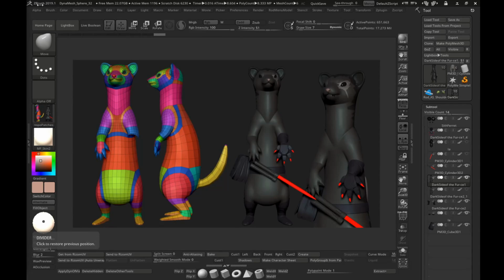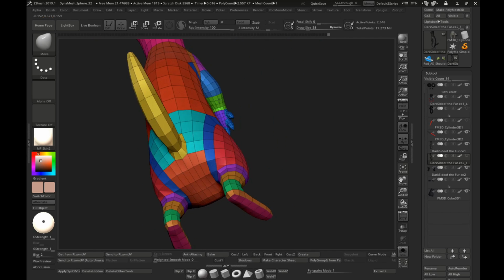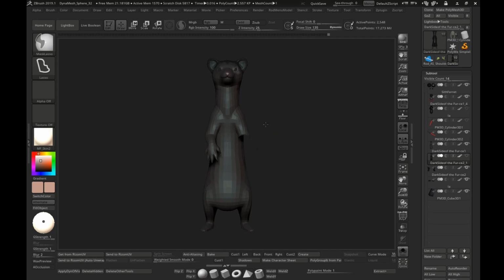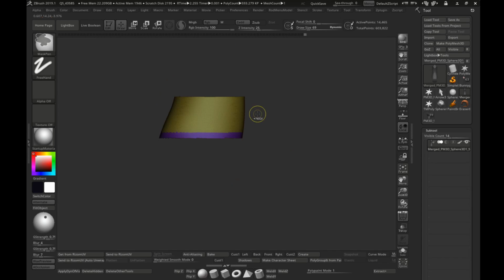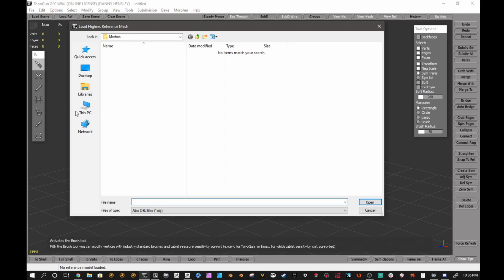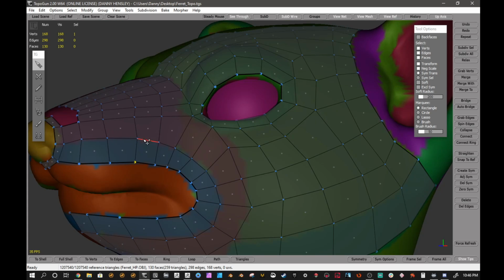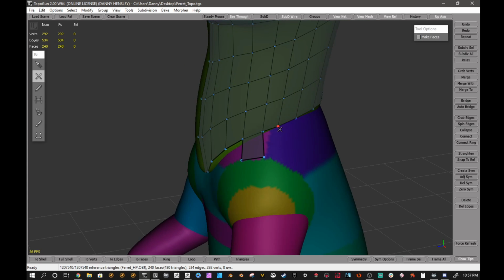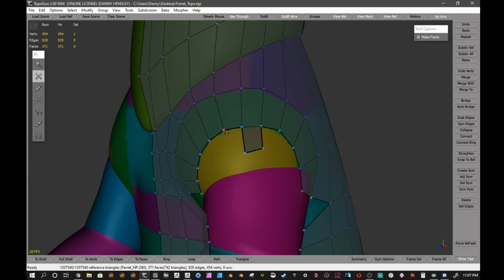My process for better Understanding Retopology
In this video i go over my thought process for understanding how I retopo my characters and assets.